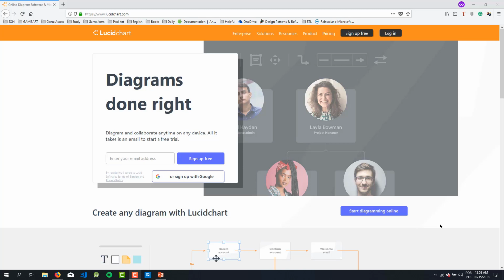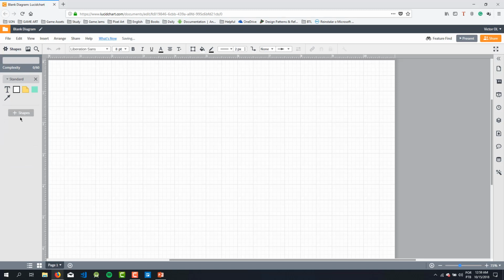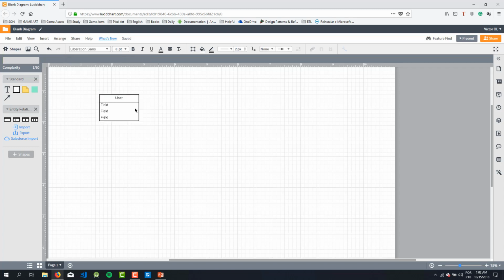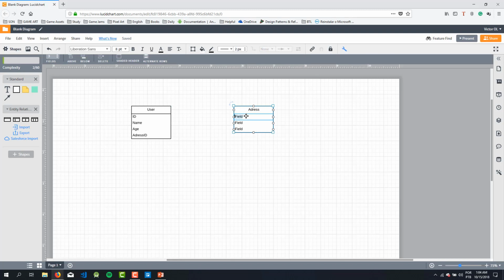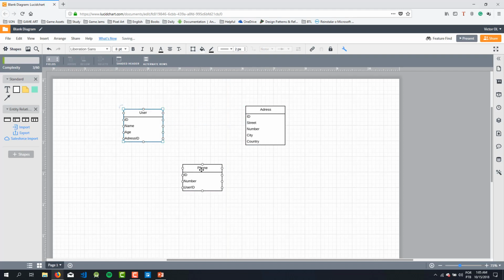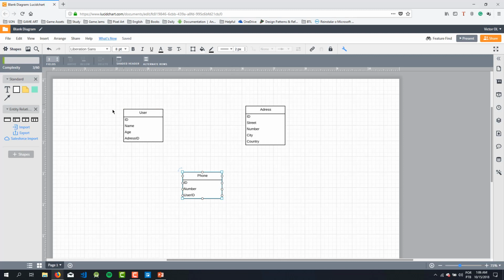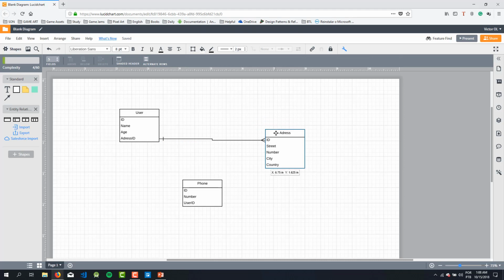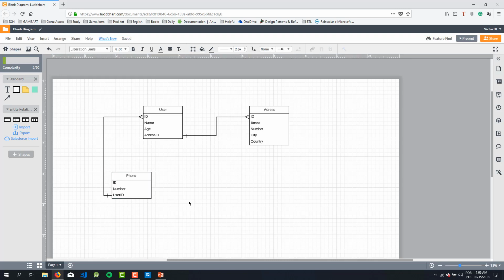Introduction to Data Base Design | Diagrams | Part 2 | Eduonix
In the last video, you learned about the normal forms of Database. In this video, you will learn about the diagram for the database project.  With a reliable database design tool like Lucidchart, you will learn to design a database that performs well and adapts for future needs. we will be covering the basics of laying out the database diagram. So let's get ahead!!